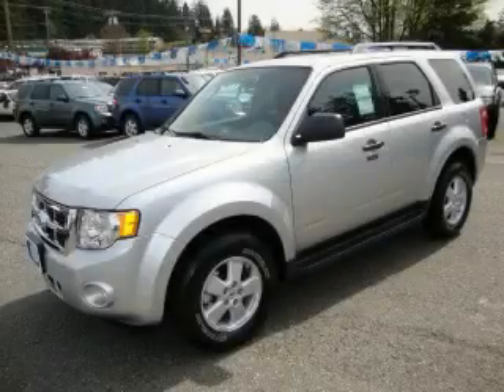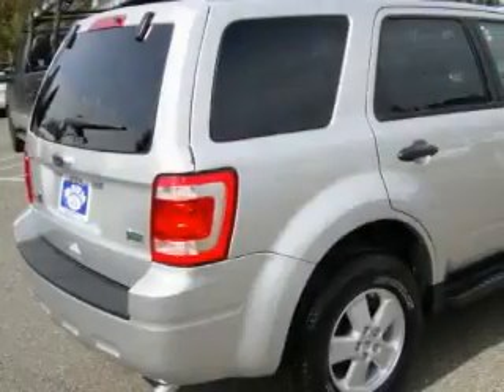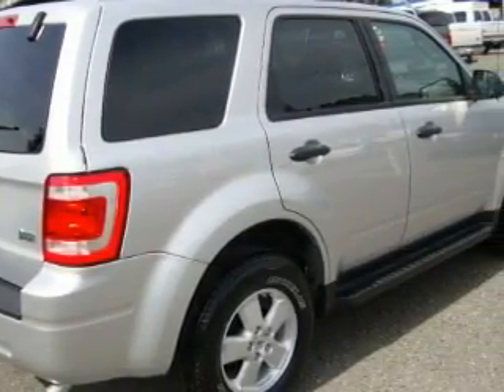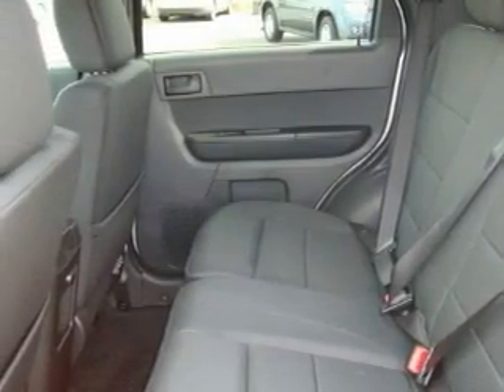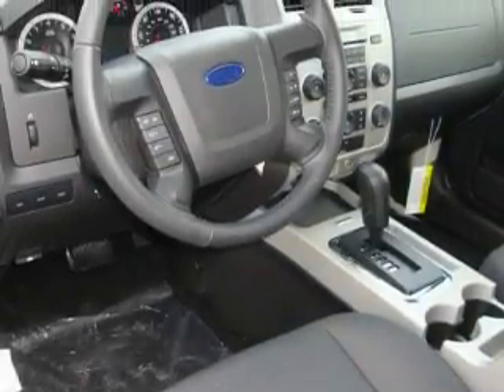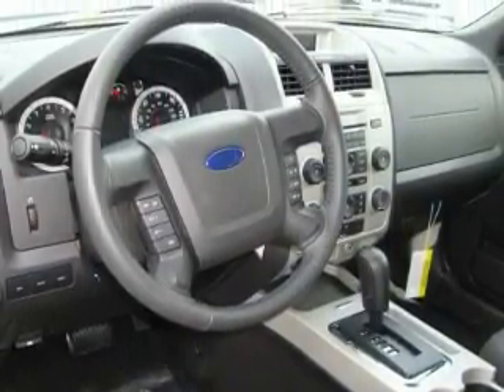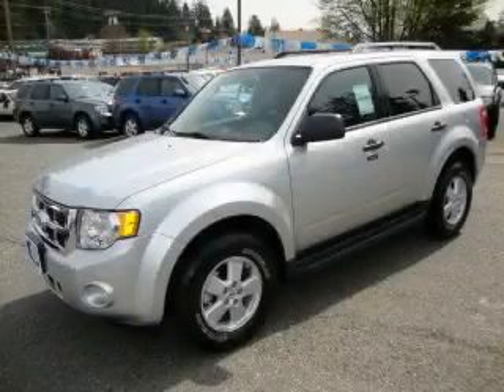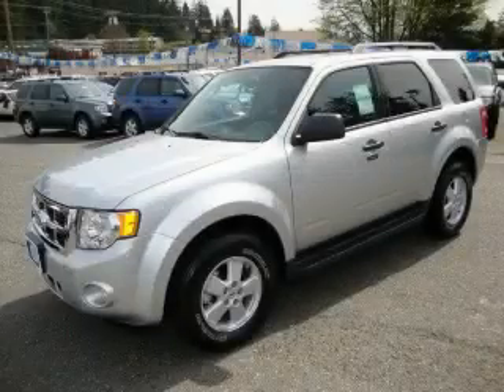2010 Ford Escape Everett WA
Year: 2010
 Make: Ford
 Model: Escape
 Engine: 3.0L V6
 Trans.: Automatic
 Exterior: Ingot Silver
 Miles: 10
 Interior: Charcoal

 2010 Ford Escape Everett WA